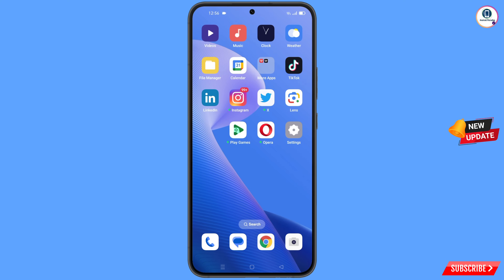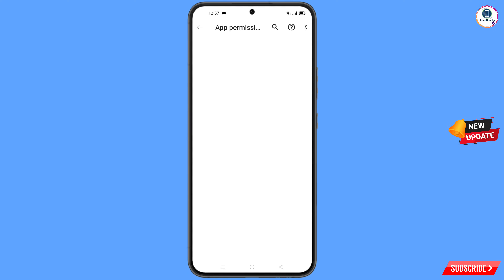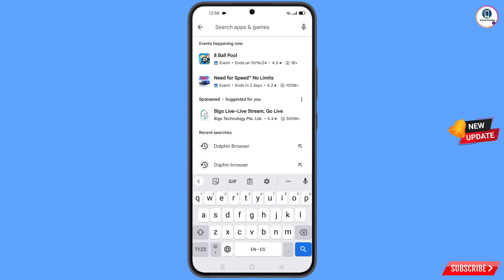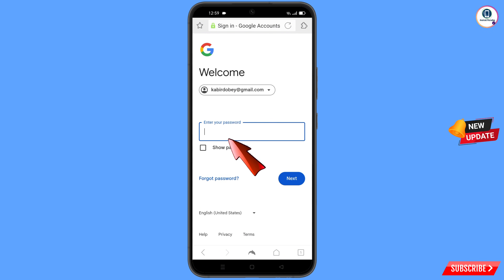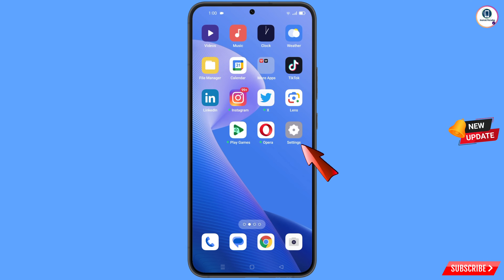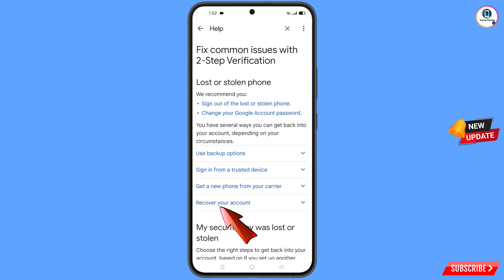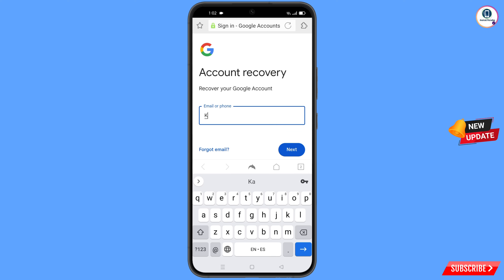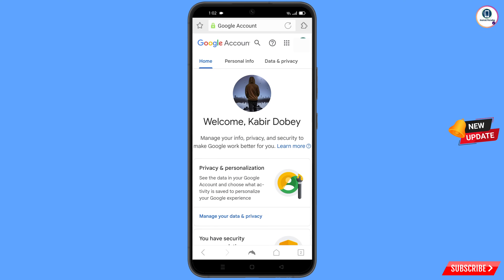How to Recover Gmail Account without Verification Code Password & Phone Number 2025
Hi Everyone, In this video we’re going to show How to Recover Gmail Account without Verification Code Password & Phone Number 2025. Google Account Recovery in a recognised device . Incase if you lost access to your gmail account also lost your phone watch this video complete and learn how to recover Google account Step by Step.

1. how to recover gmail account without phone number and recovery email 2025

2. How to recover gmail id 2024 cant sign into gmail

3. how can i recover my gmail account without verification code?

4. gmail account recovery without phone number and email

5. how to recover gmail account without phone number and recovery email

6. google couldn't verify that this account belongs to you

7. gmail account recovery without phone number and email

8. how to recover gmail id without recovery email

9. how to recover google account without phone number and recovery email

10. how to recover google account without phone number and recovery email 2025

11. how to recover gmail account without verification code 2025

12. how can i recover my gmail account without verification code?

13. how can i recover my gmail account

14. how to recover gmail account without verification code?

15. recover gmail account without verification

16. reset gmail account without verification

17. google account recovery page verify identity

18. how to recover gmail account,gmail account recovery without phone number and email

19. gmail account recovery problem

gmail

ANDROID PARADISE

KEEP SUPPORTING